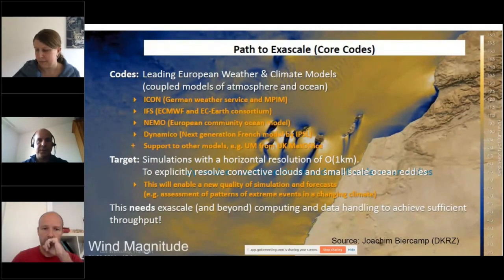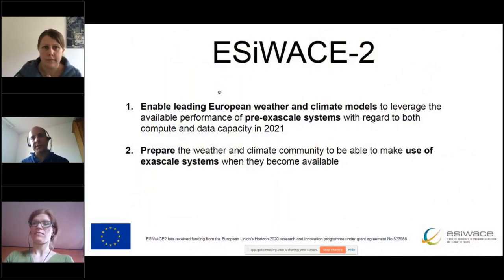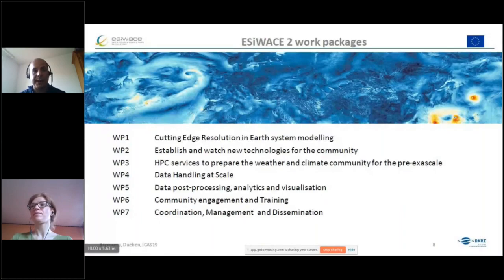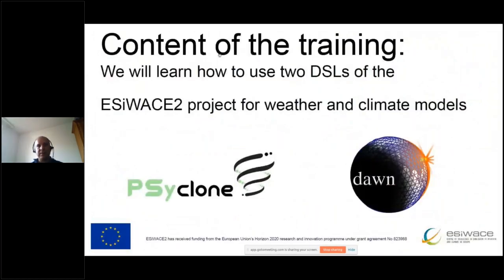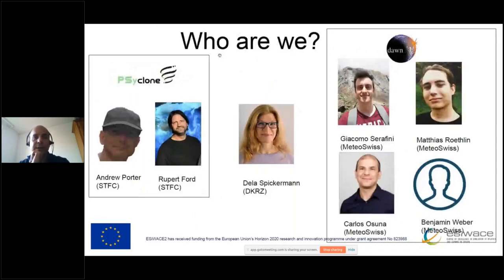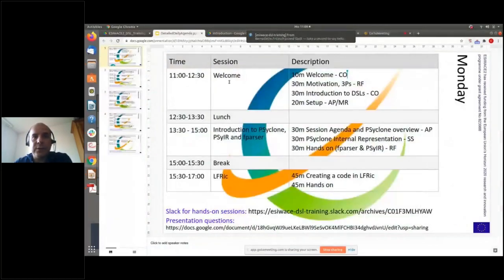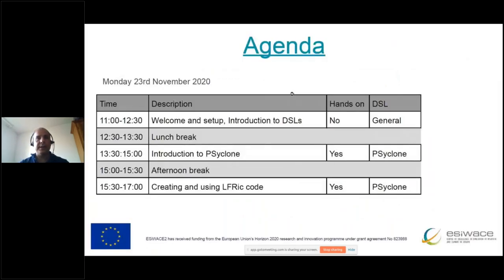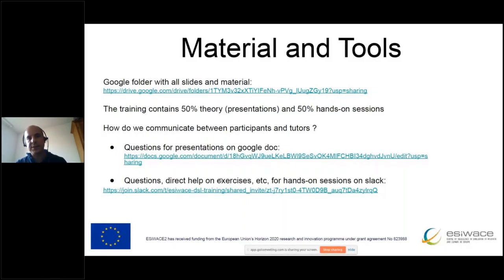ESiWACE2 DSL Training Workshop - General - Welcome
1st day of the ESiWACE2 DSL Training Workshop. This is the general welcome to the workshop. The workshop is aimed at scientists interested in theoretically and practically learning how to use the DSL languages to implement weather and climate models targeting different computing architectures.